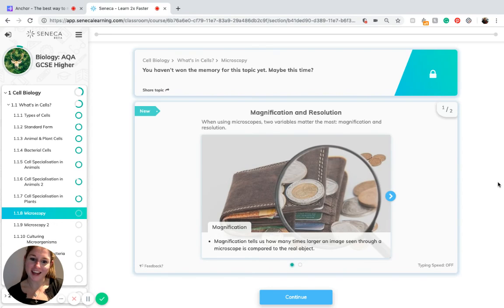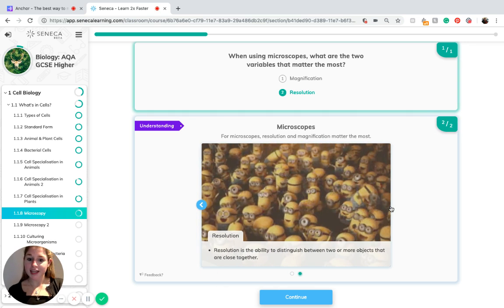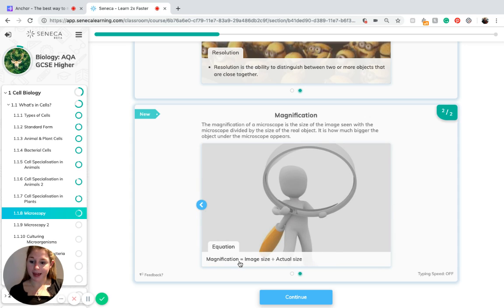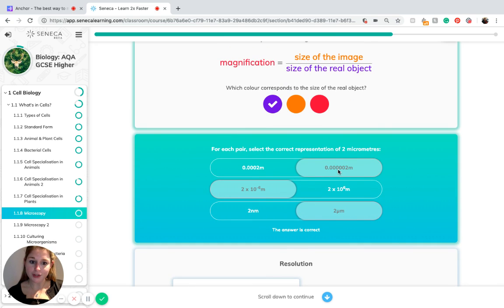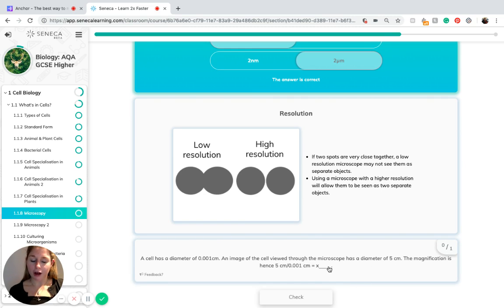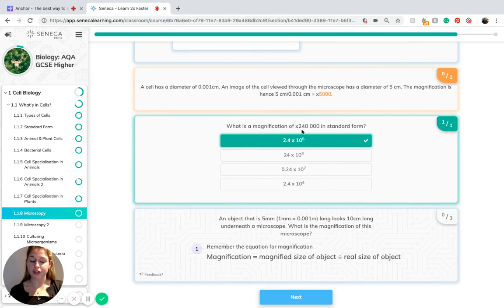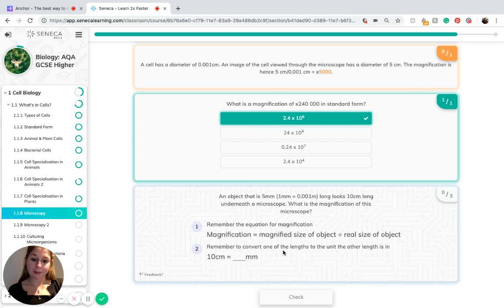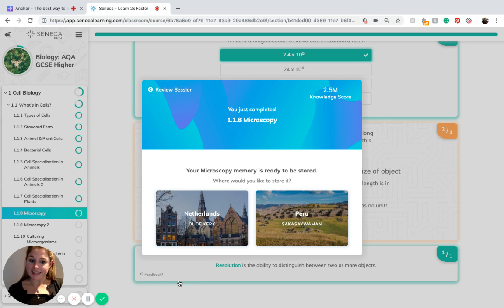Biology - Microscopy - Seneca - Learn 2x Faster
Libby looks at Microscopy for your GCSE Biology exam.